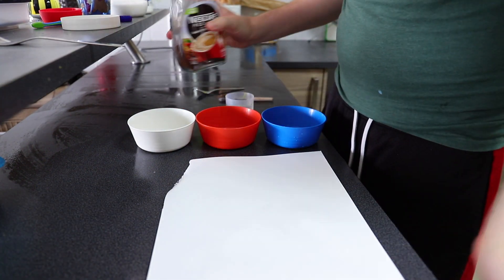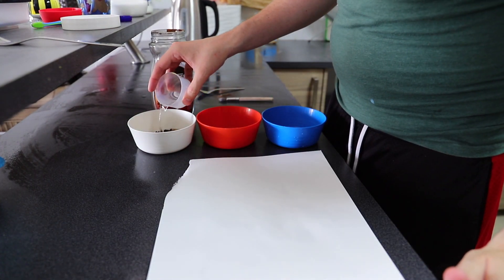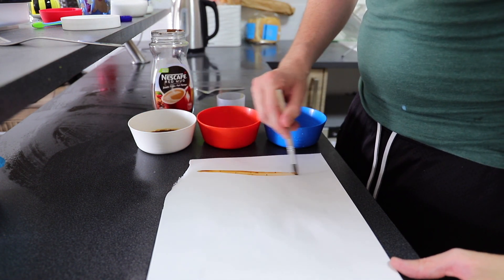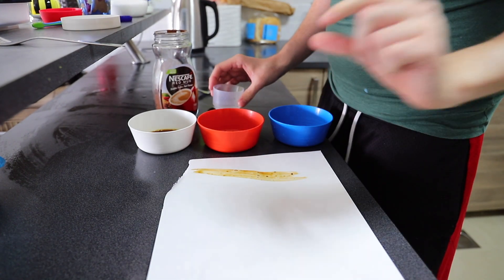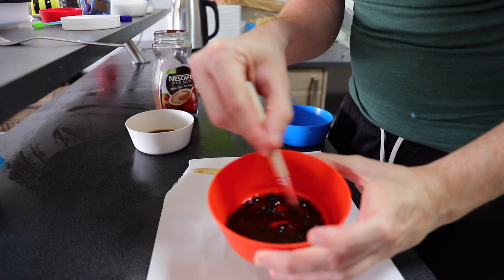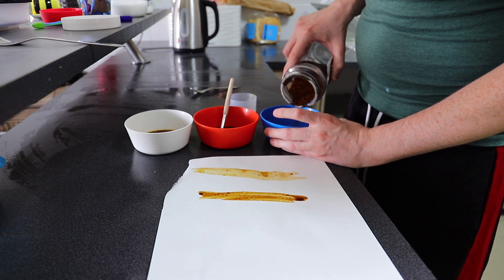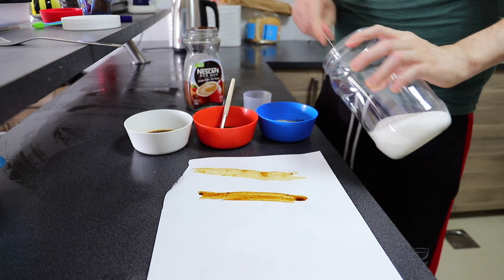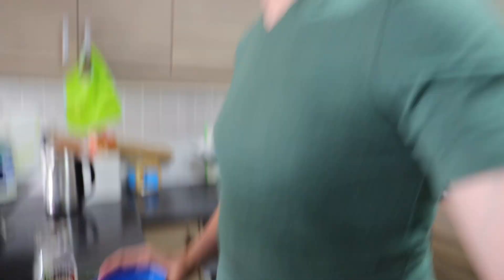Mixing Coffee for Painting!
In this short video I tell you about the three different consistencies of coffee you can mix up whilst creating artwork.